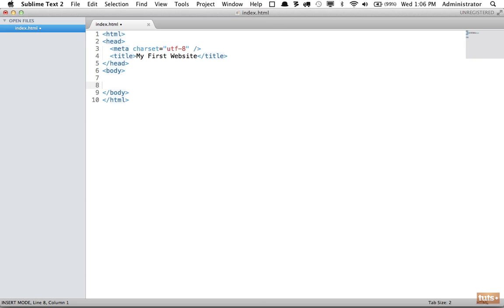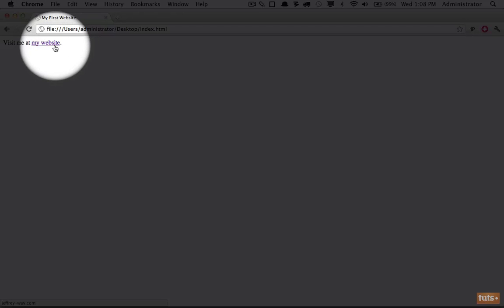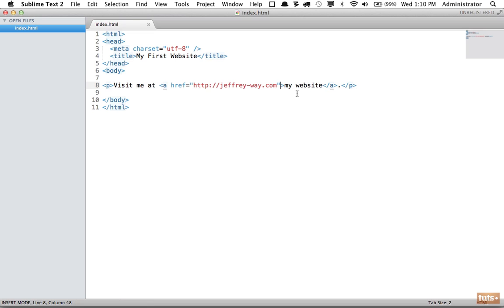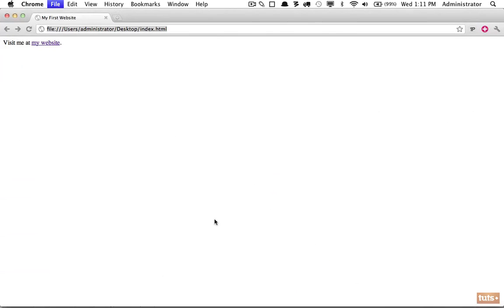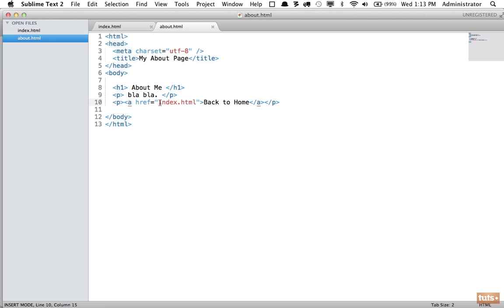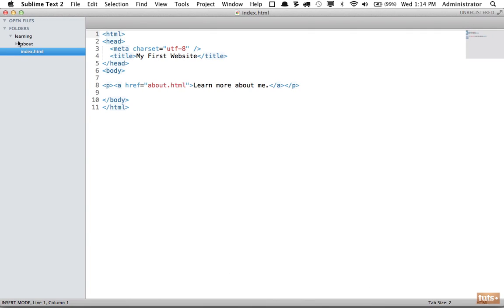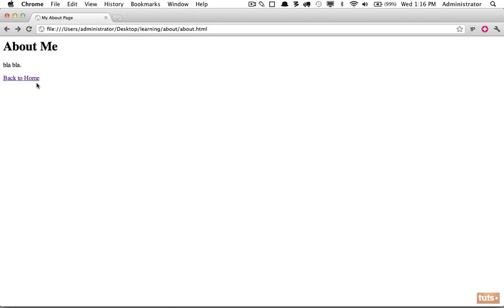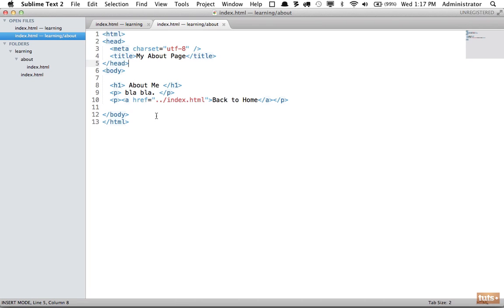Day 7 Anchors